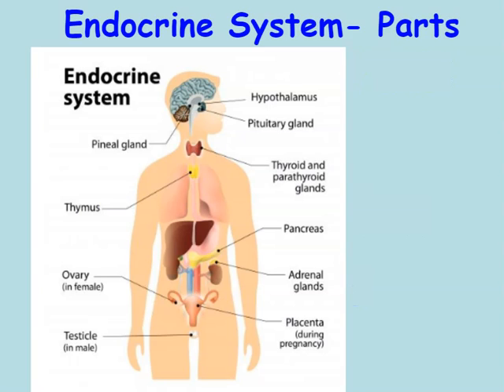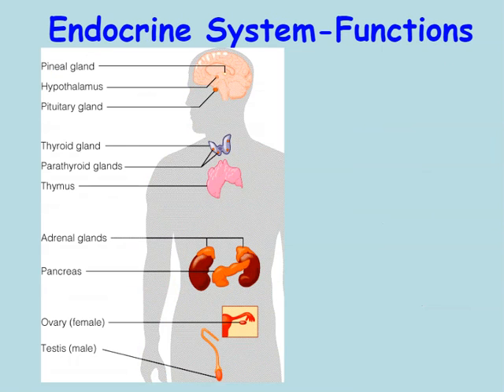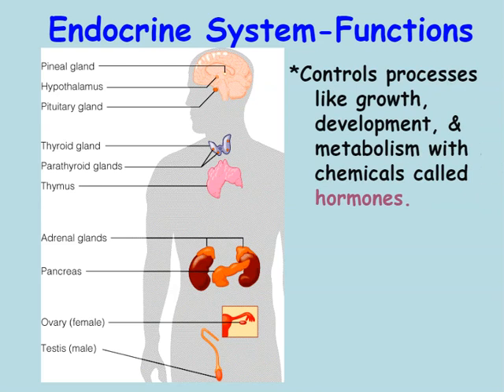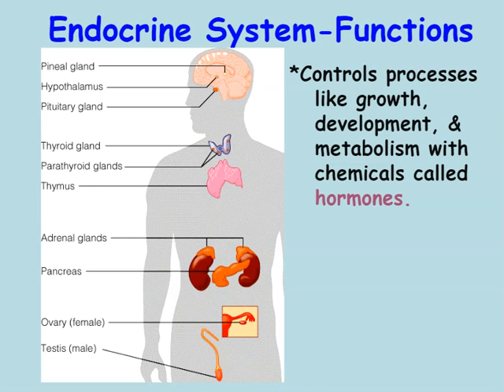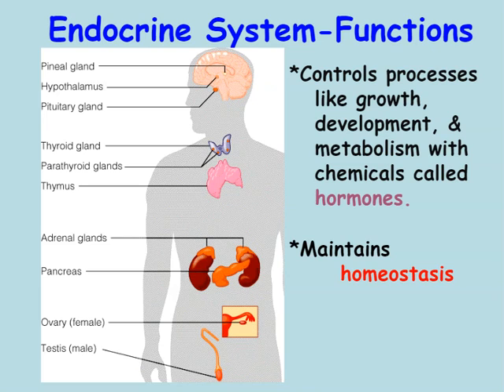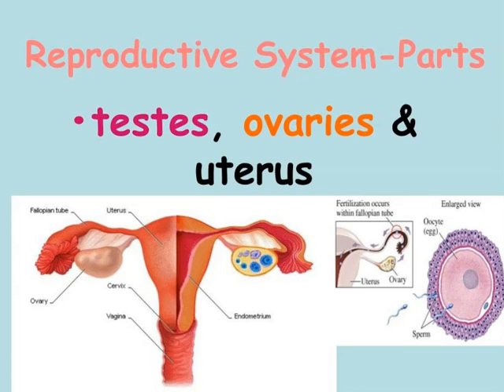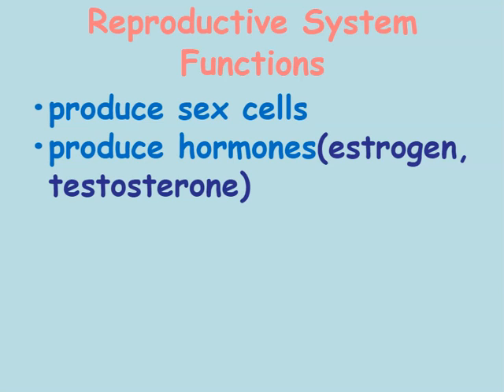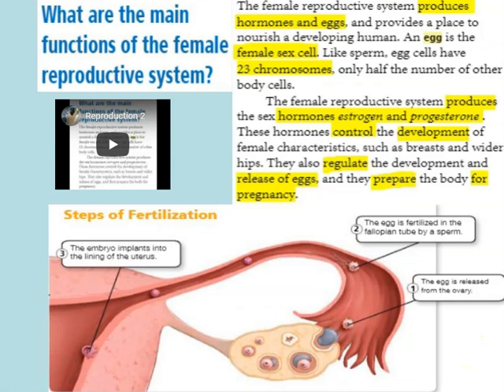Notes Endocrine and Reproductive